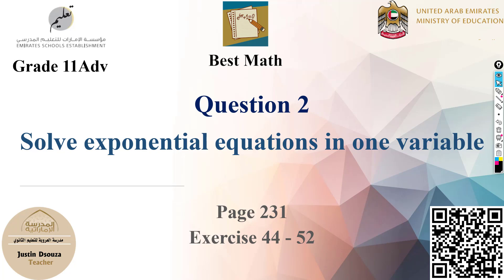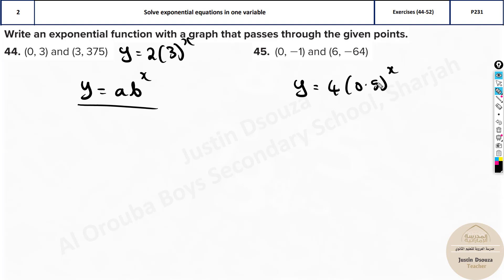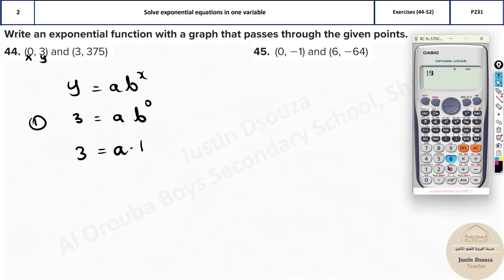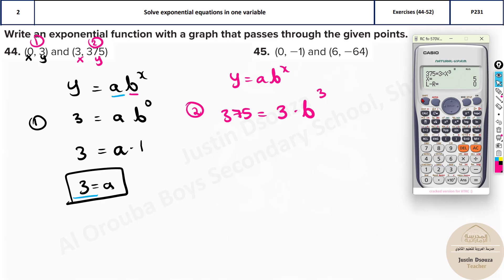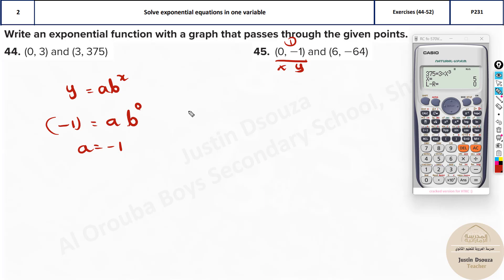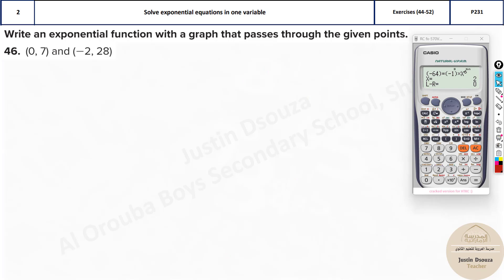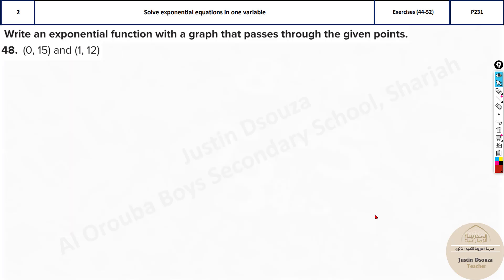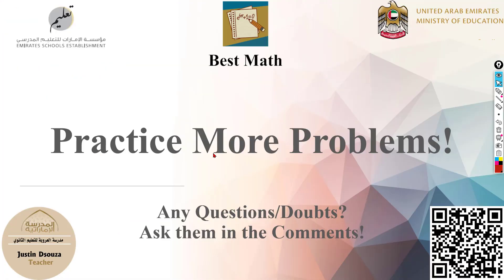G11A Question 2 Solve exponential equations in one variable